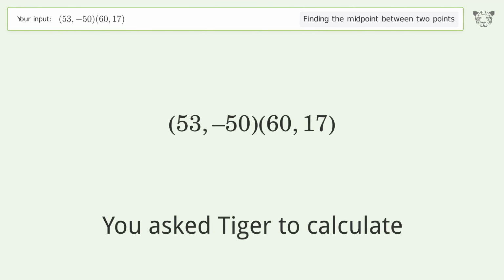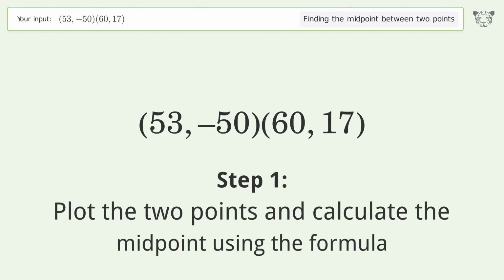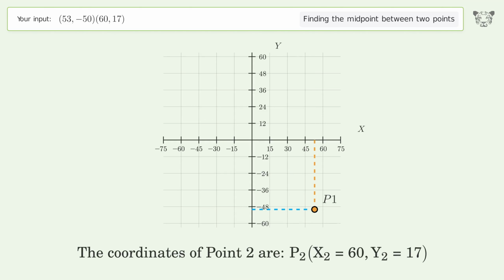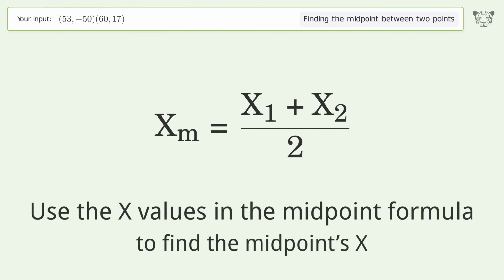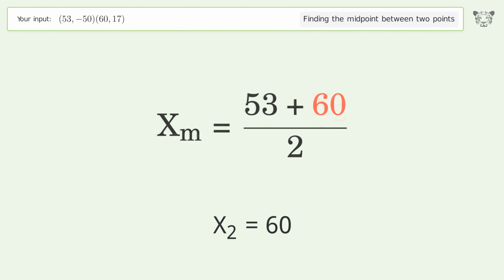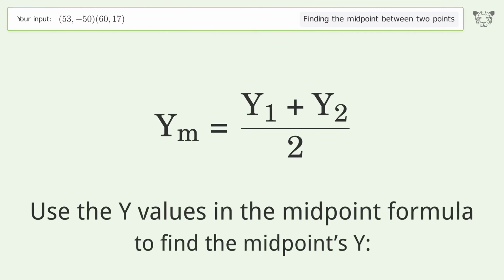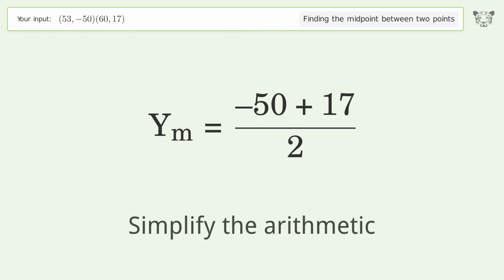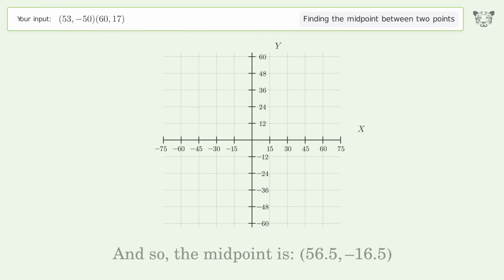Find the midpoint between two points p1 (53,-50) and p2 (60,17): Step-by-Step Video Solution